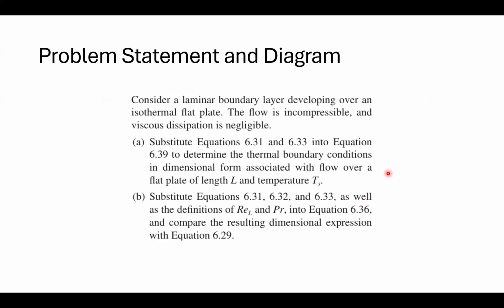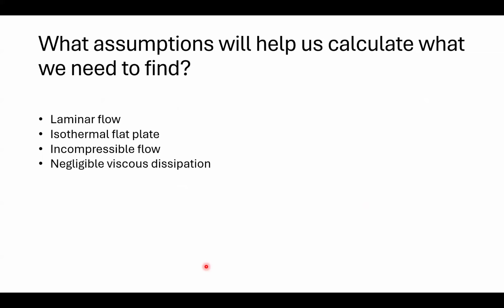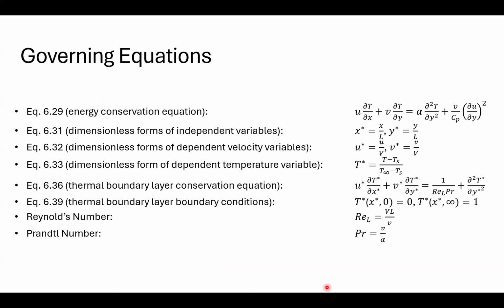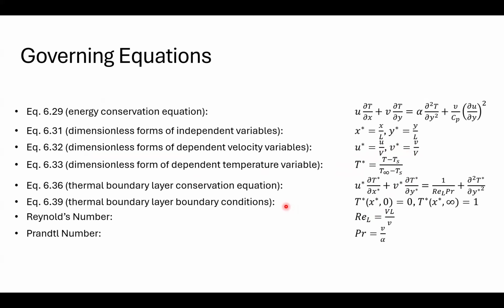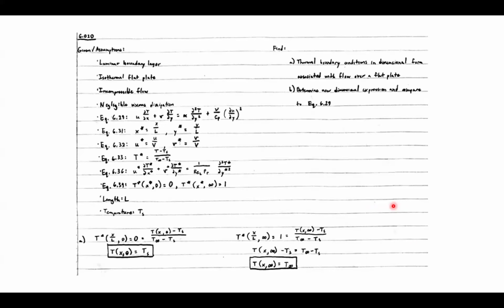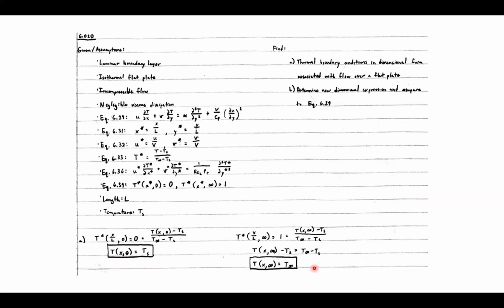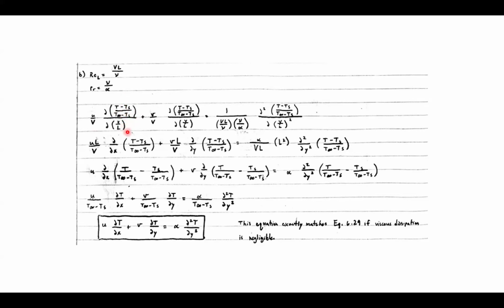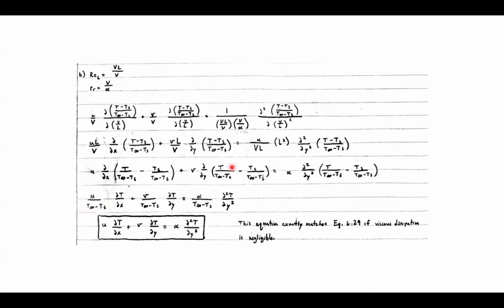6.020_DBrunner_2245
Problem Walkthru